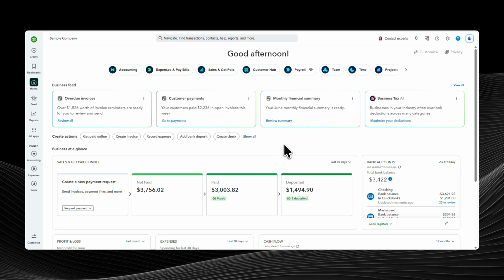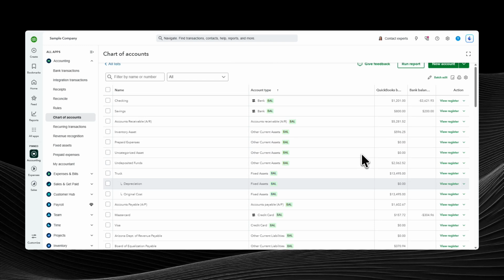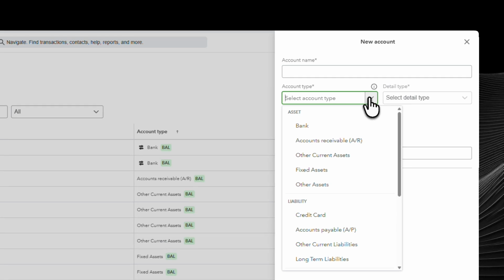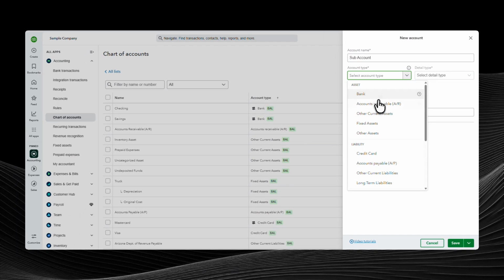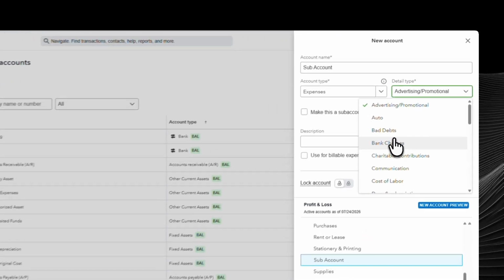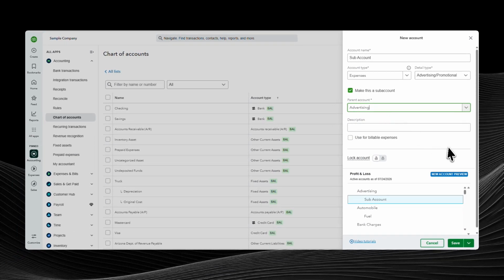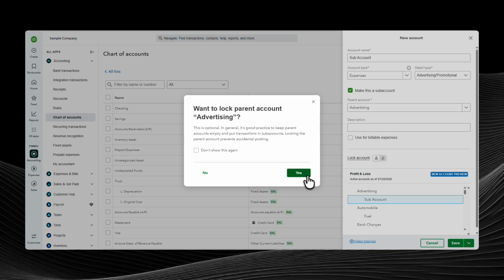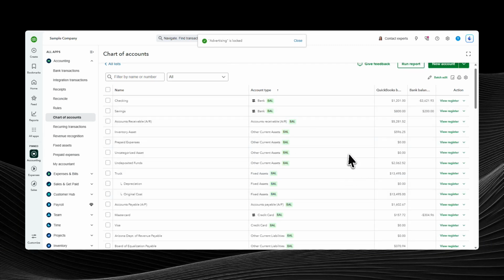How to Create Sub Accounts in QuickBooks Online (2026 Updated Guide)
Learn how to create sub accounts in QuickBooks Online the right way! In this 2026 step-by-step beginner tutorial, I'll show you how to create sub-accounts in your Chart of Accounts, organize your finances, group related accounts, and improve the clarity of your financial reports. Perfect for beginners and anyone looking to better manage their accounting and bookkeeping.